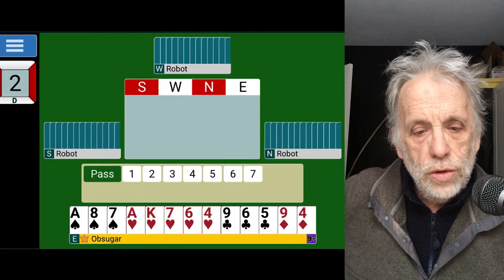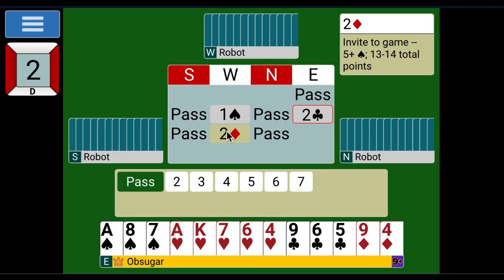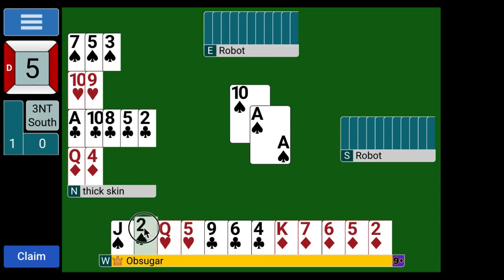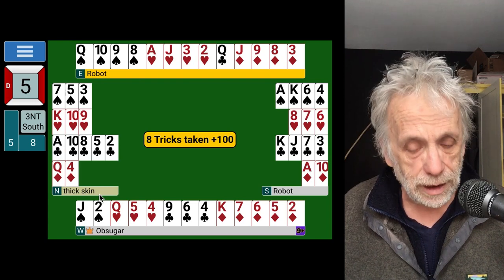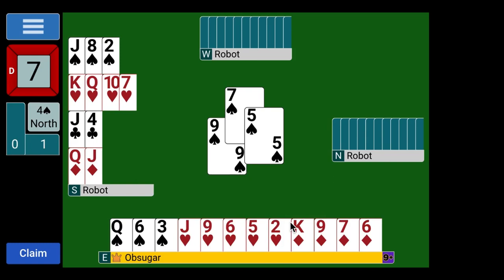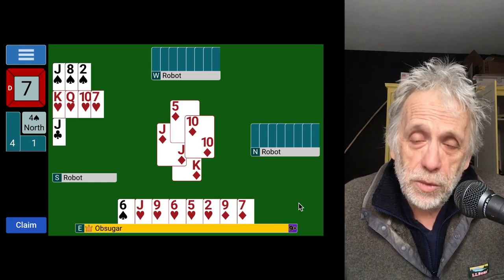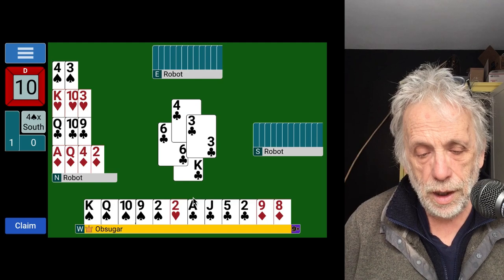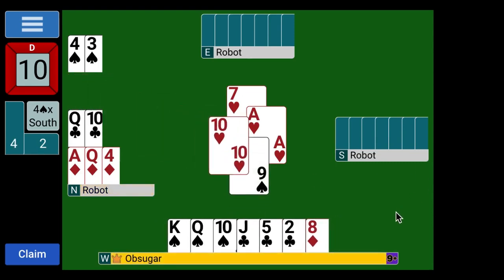Next Step Pairs, February 6, 2021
Next Steps is a series of classes held in the Billies Retreat (bilbridge.com) on BBO that is aimed at ambitious beginners and intermediates.  On Saturdays at 4 p.m., we gather for a limited field points tournament with a video reviewing a few choice hands.  Join us on Wednesdays or Saturdays to take the next step in your bridge experience.